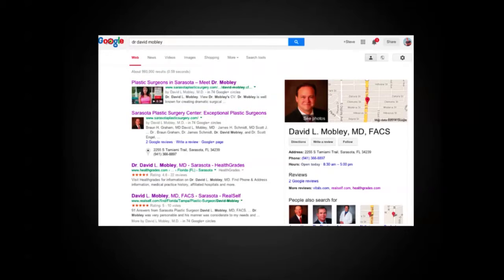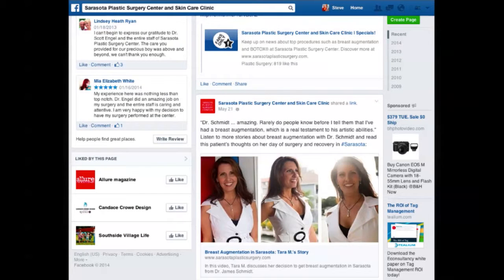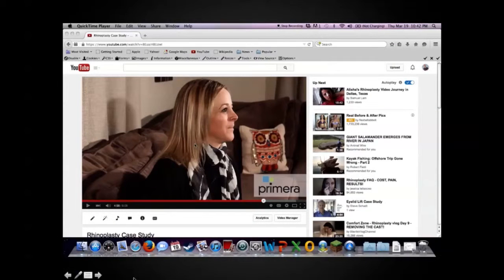Using Photos and Videos For Medical Marketing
Comprehensive guide to shooting patient photo and video for clinical and marketing use.